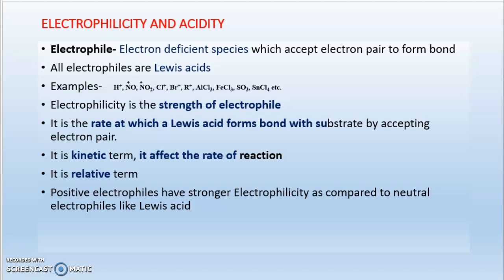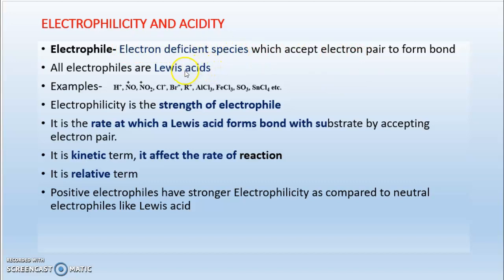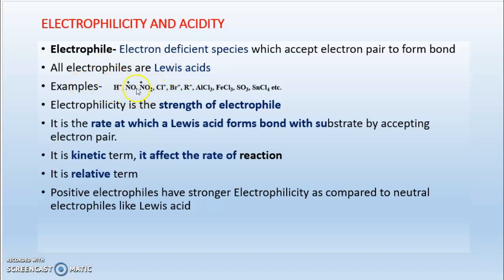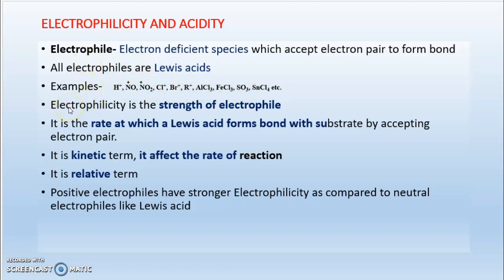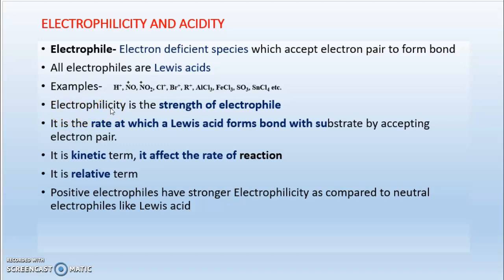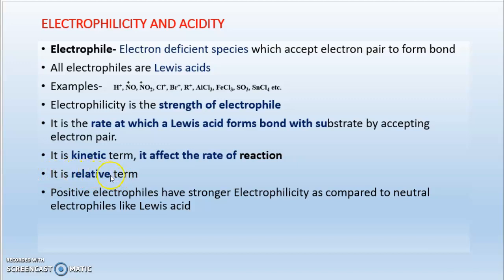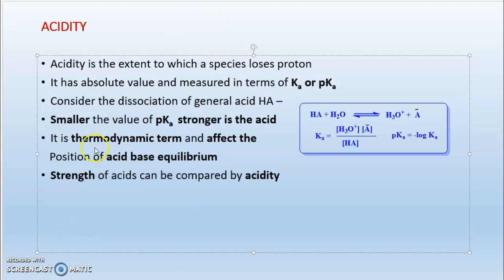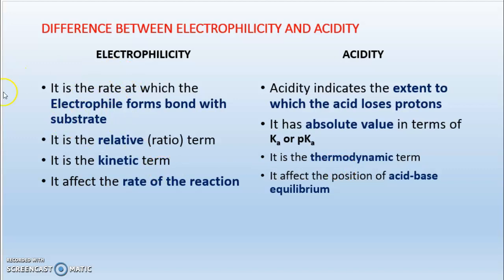Concept of electrophilicity and acidity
Electrophilicity and acidity both are very fundamental concepts in organic chemistry. Students of organic chemistry must know about these fundamental concepts. This vedio is focused on electrophilicity and acidity concepts.